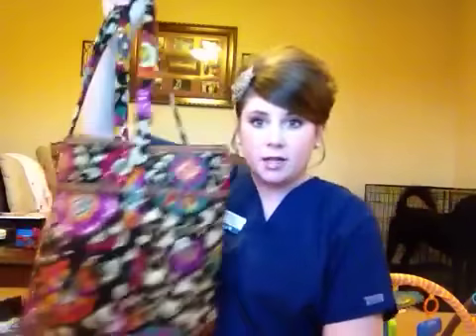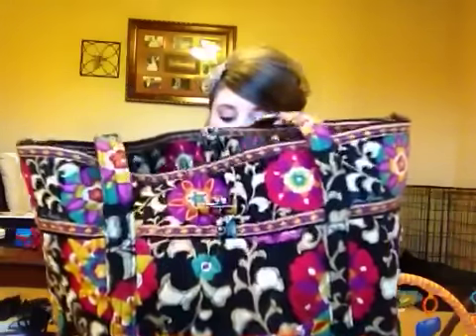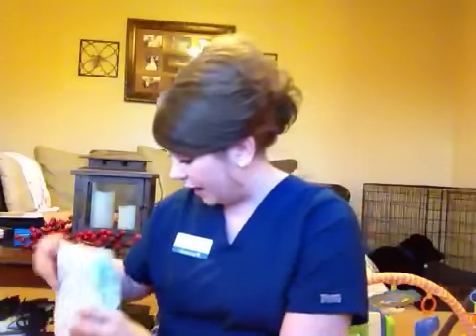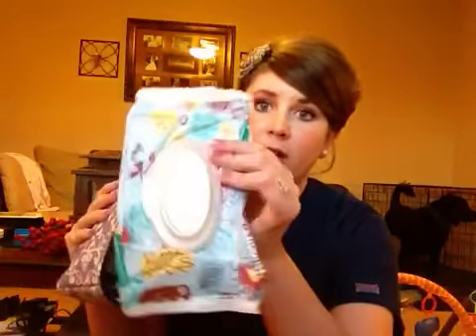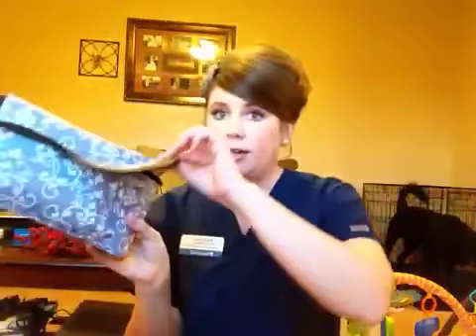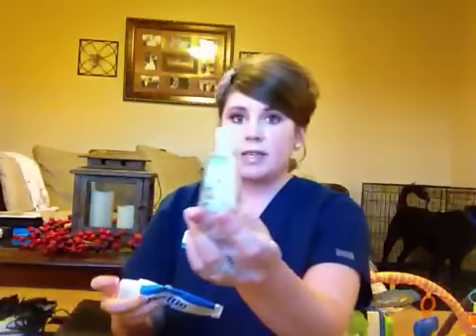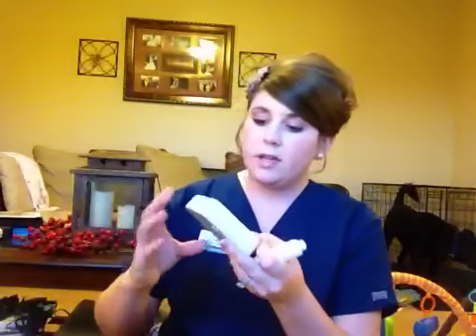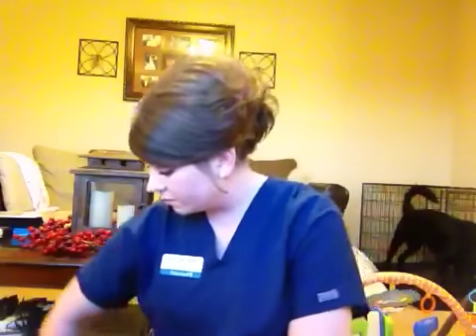What's in my diaper bag!